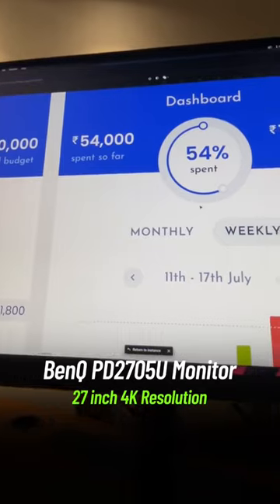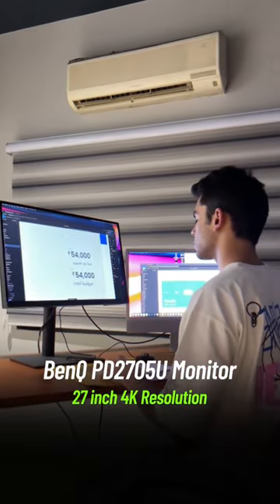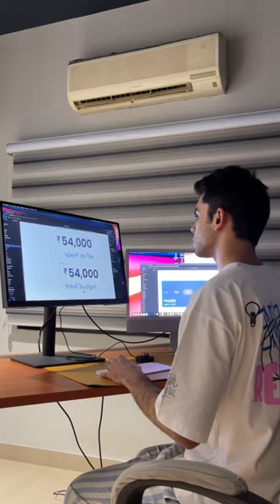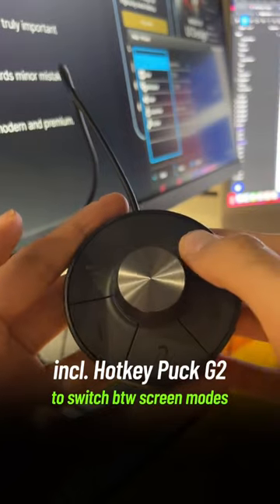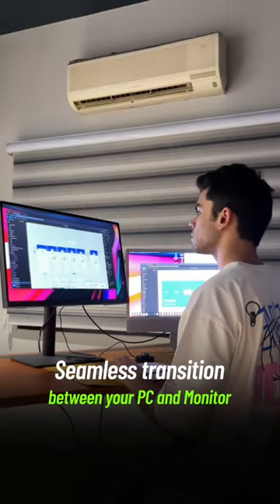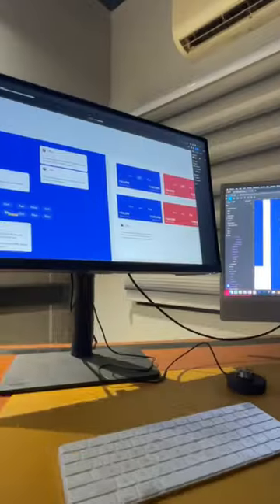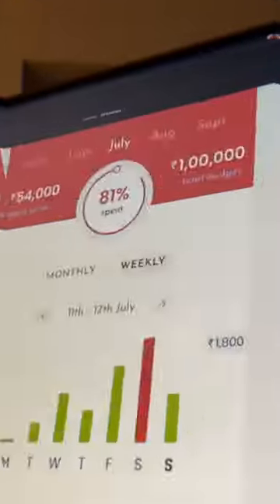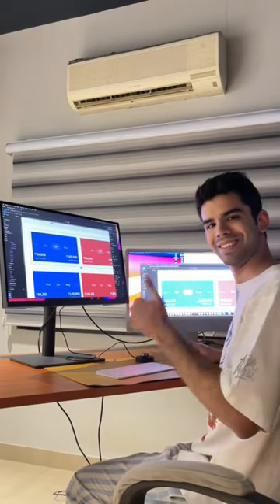I got a new 4K Monitor - BenQ PD2705U 27inch Monitor for designing apps - Ansh Mehra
This workstation upgrade has helped me have more real estate to work with, test my responsive designs and improve the way I refer my research and inspiration. I've got the BenQ PD2705U 27 inch 4K Monitor - they've built this monitor specifically for Designers and creative professionals.

You get it on Amazon